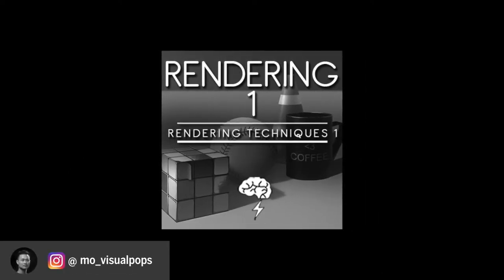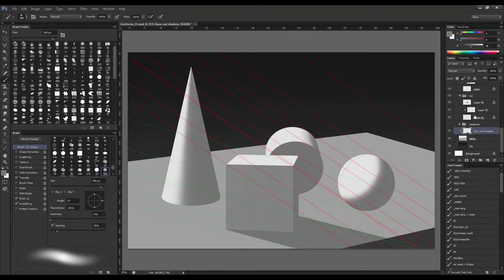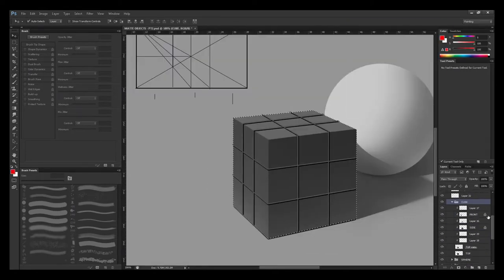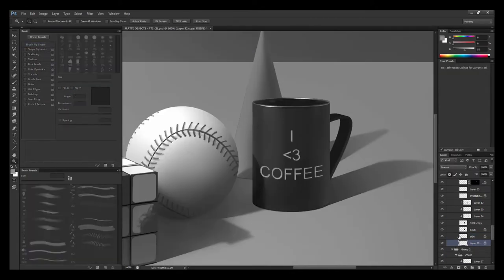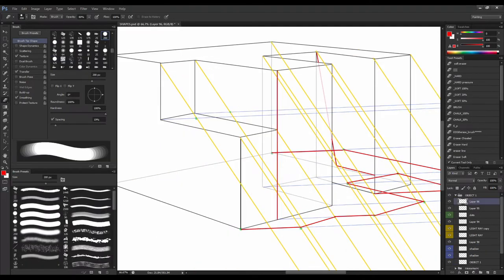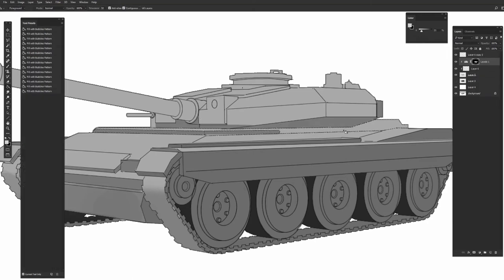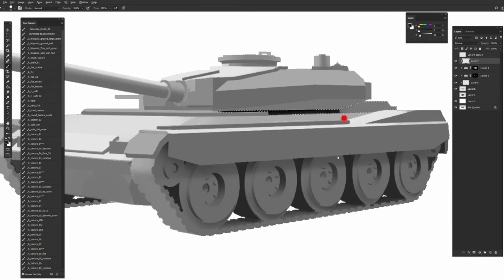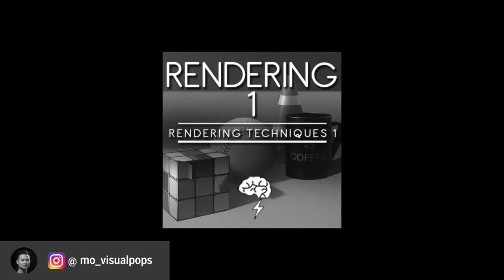Rendering 1- Intro to Rendering with Mo Kim!!!!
This class is purely focused on the development of digital rendering skills via photoshop painting.  The core of any amazing illustration is the ability to understand form, lighting and surface indication.  In this class you will be able to have a thorough understanding of form rendering, complete form rendering, plotting light and shadows & general surface indication.  If you want to step up your digital painting game, this course is a must!